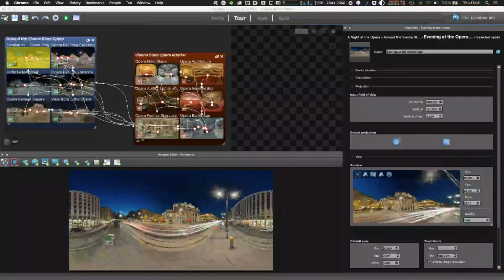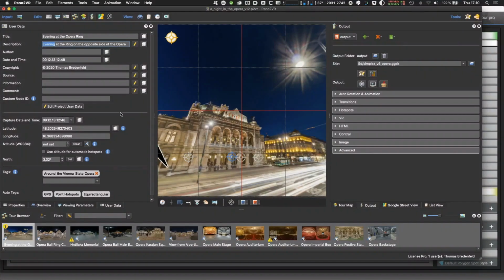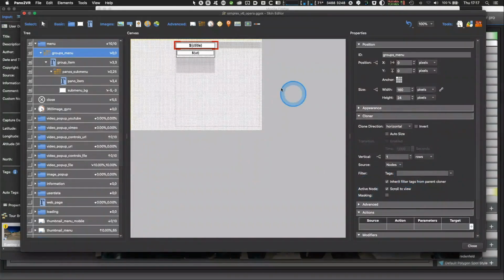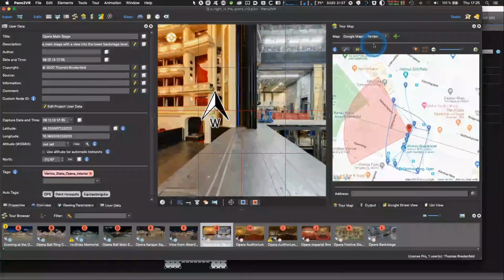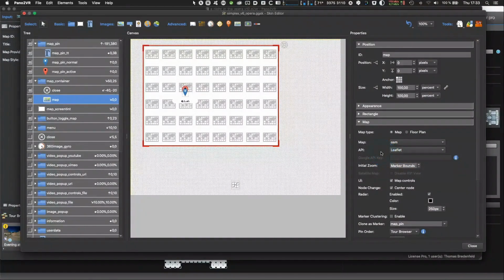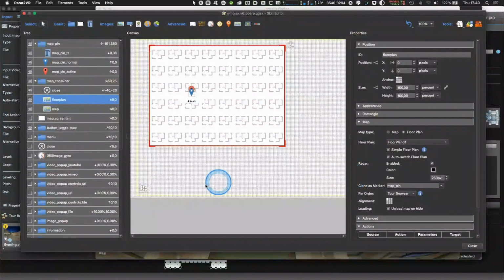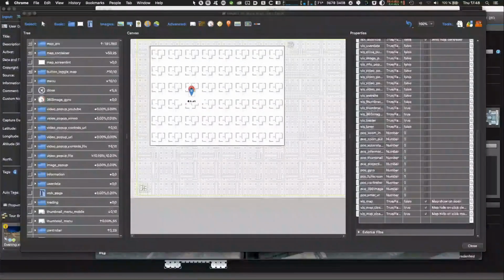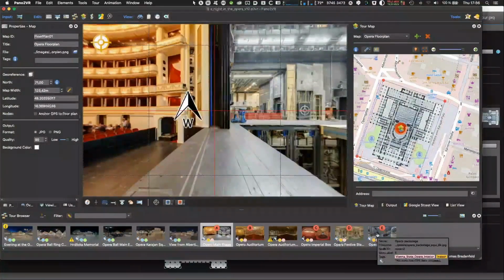03.b. Porting a Panotour Pro project to Pano2VR – Part 2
In this second part of my, I'm picking up from where I left off in the first part and dive more into different concepts between the two programs. You’ll learn how to recreate drop-down menus, using tags for rebuilding a Panotour Pro group structure and how to add maps and floorplans.